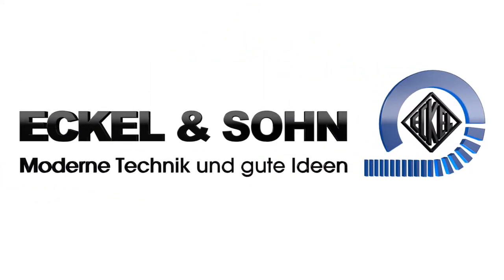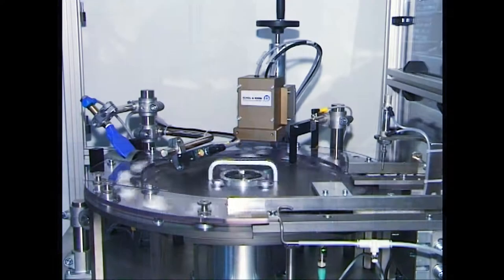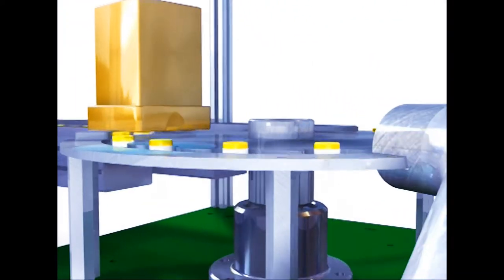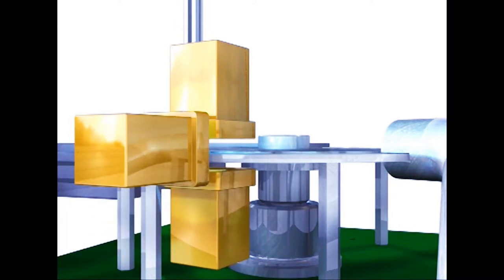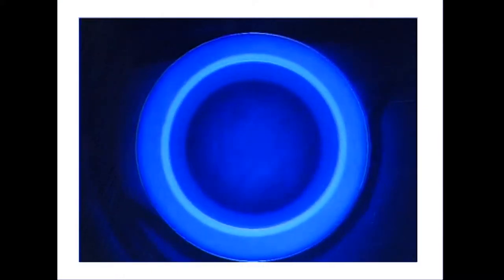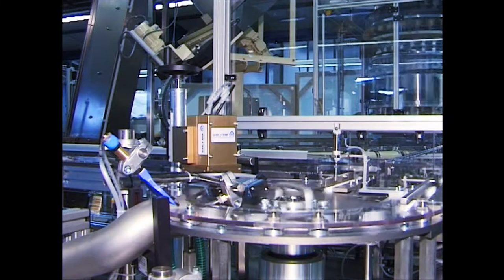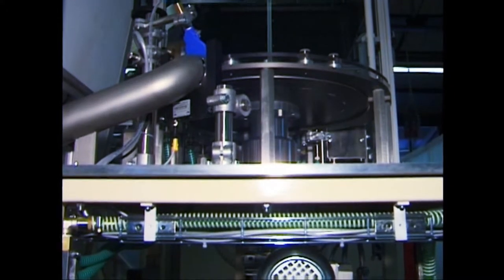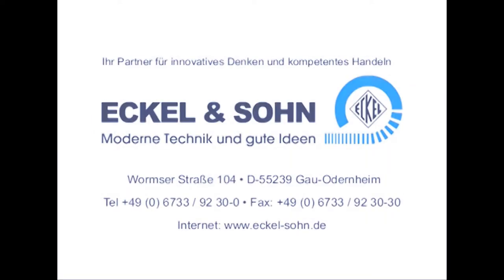Camera inspection systemEKST - Eckel & Sohn (English)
The new perfection in quality control: the camera
inspection system EKST.

With the development of the new camera system EKST, we created
a new dimension in the quality of the manufacture of sealing
caps of every description. Production downtimes are things
of the past. This new inspection system guarantees that only
fl awless caps come up for sale.